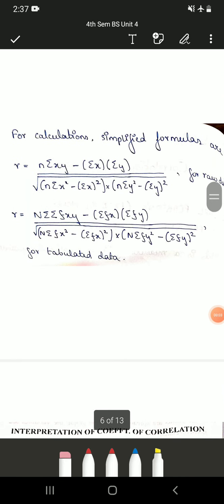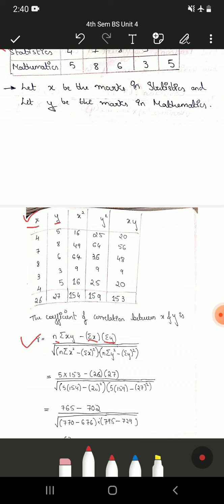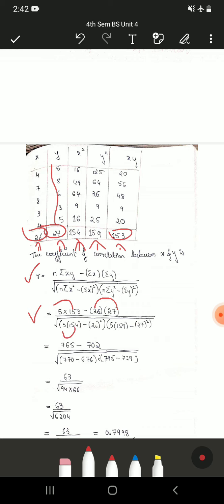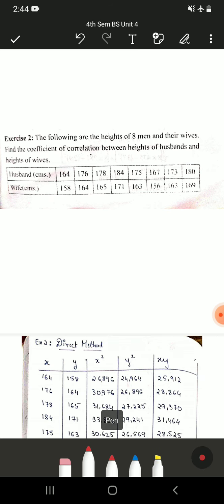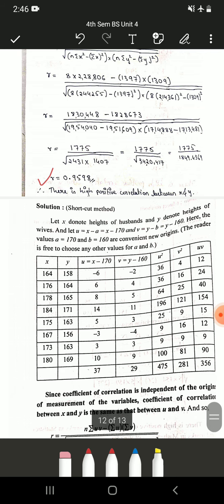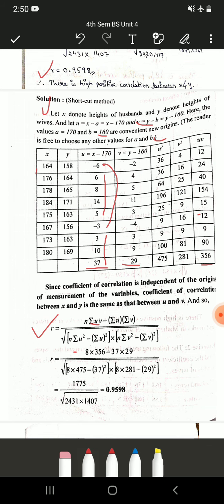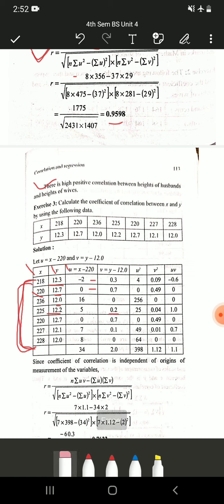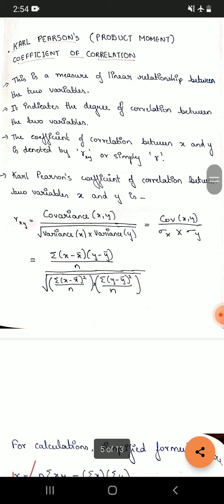4th Sem | Business Statistics-II | Unit 4 | Lecture No 4 | Problems on Karl Pearson's Coeff. of Corr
Problems on Karl Pearson's Coefficient of Correlation